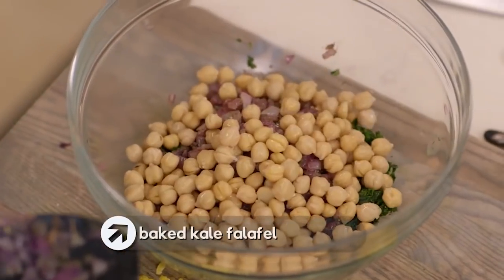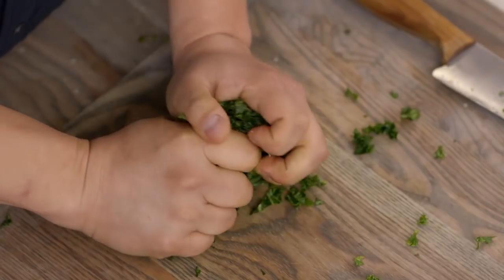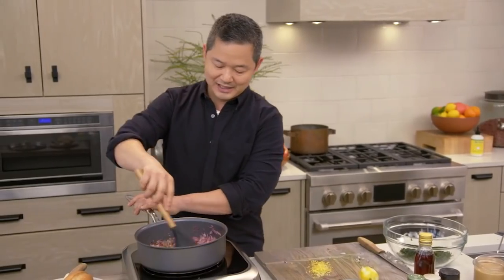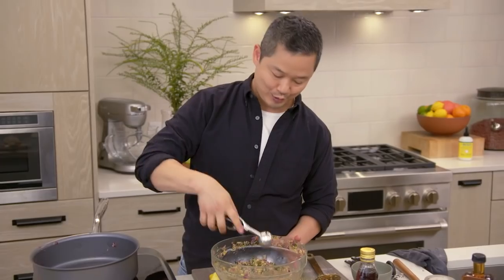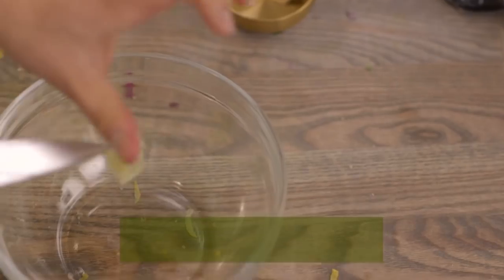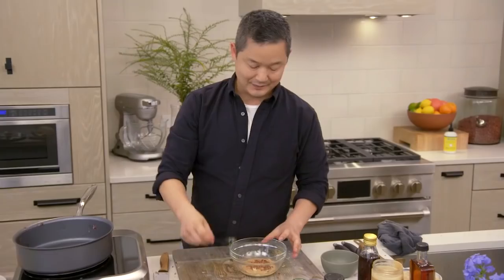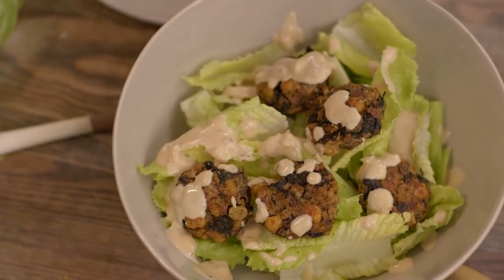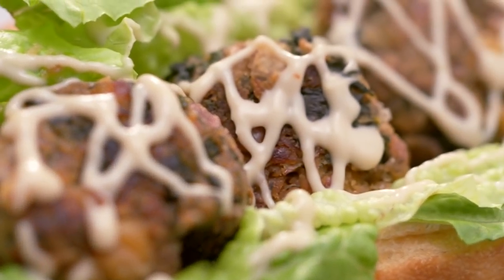Baked Kale Falafel | Naturally, Danny Seo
Get ready for a delicious superfood sandwich with Danny Seo's baked kale falafel.

Watch full episodes on NBC.com!